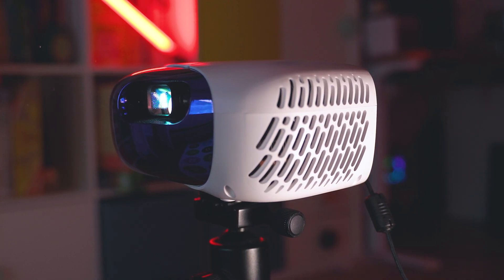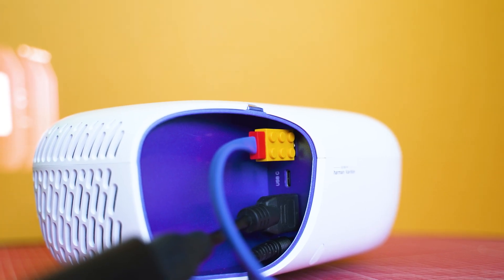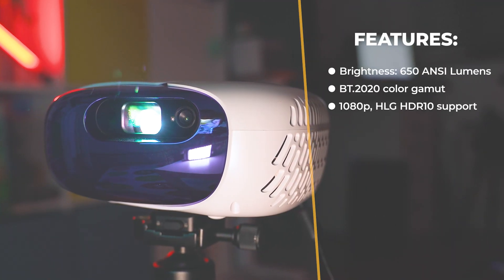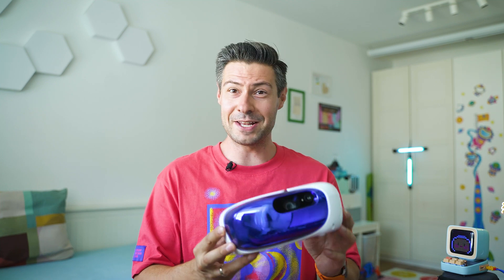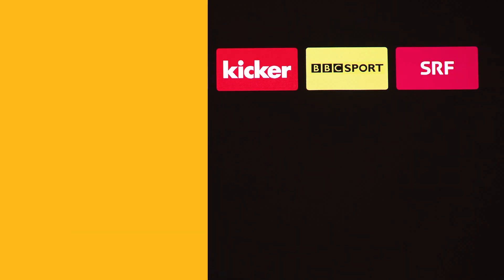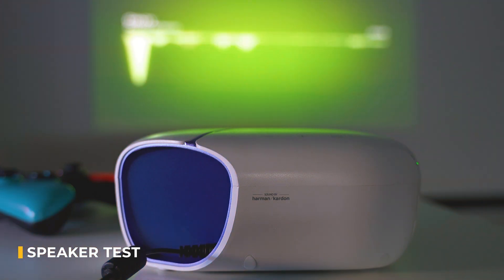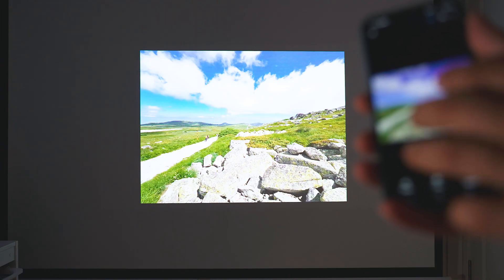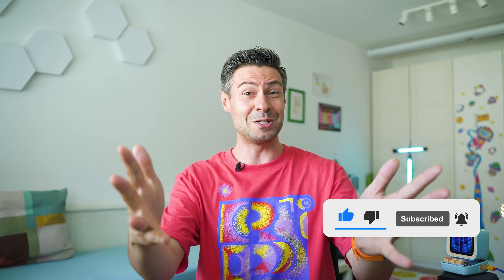World's Smallest Tri-Laser Projector: NOMVDIC's L500 Review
✔️ NOMVDIC's L500 Tri-Laser Projector

Experience the future of portable projectors with NOMVDIC's L500: the world's smallest tri-laser projector. Using RGB Triple laser technology, the L500 laser projector promises to create a wide spectrum of vibrant colors like no other! Plus, with instant image optimization, auto keystone correction, and immersive Harman Kardon audio system, this small but powerful technology is perfect for your movies, game, and sports nights! In this review we'll test its image performance, computing capabilities and everything else you should know about it.